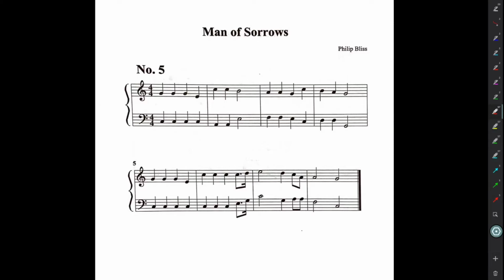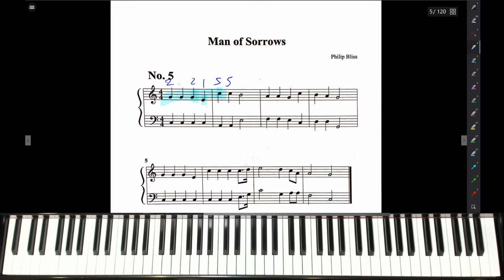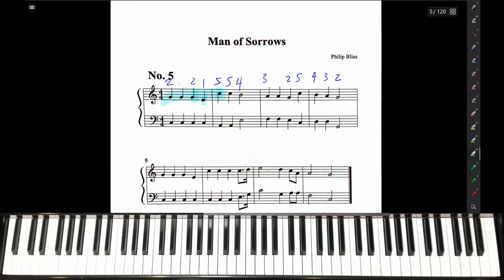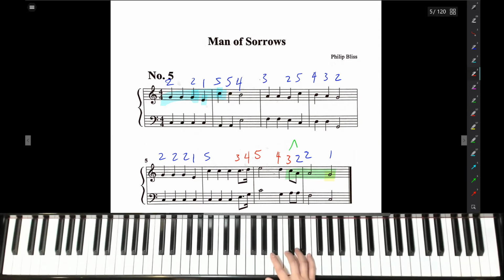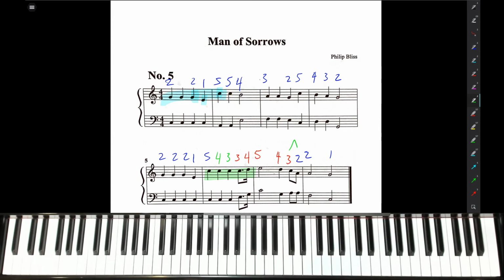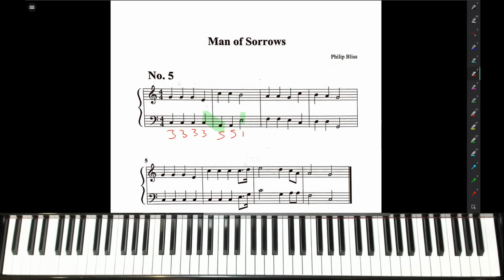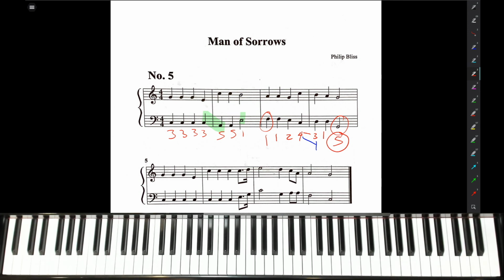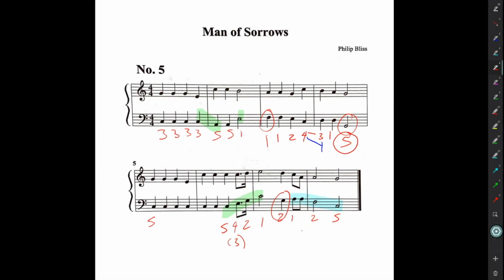Hymn No 5 Man of Sorrows SB Tutorial